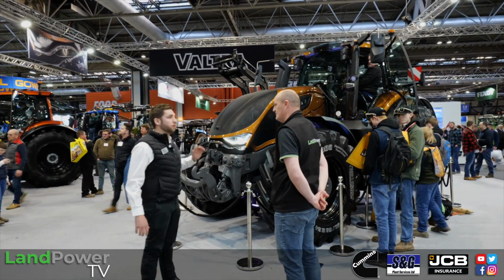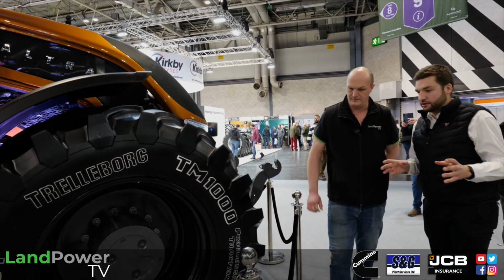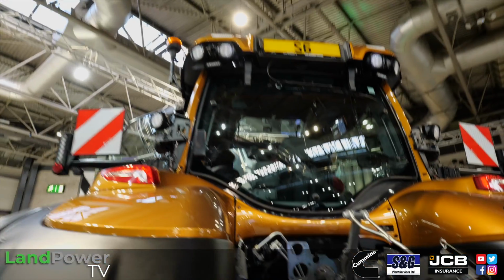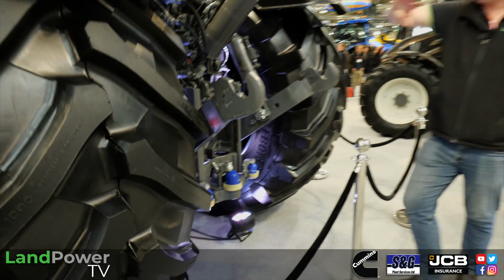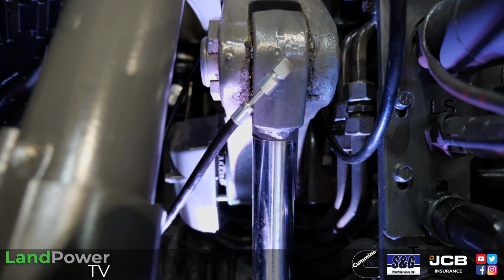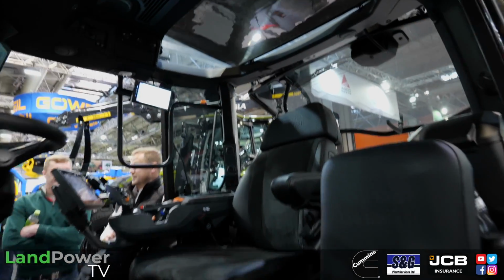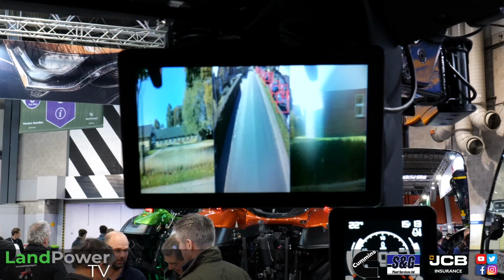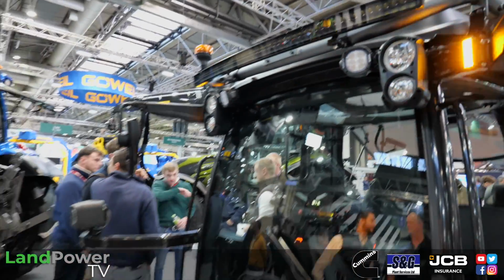LAMMA Show 2024 Highlights: UK Launch For Valtra S Series Tractor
LAMMA Show 2024 Highlights: Hot on the heels of its Agritechnica launch, Valtra shows off its new S Series tractor to the UK crowds, as well as a look at what its Unlimited Studio is capable of.